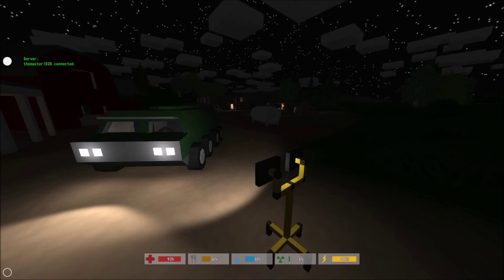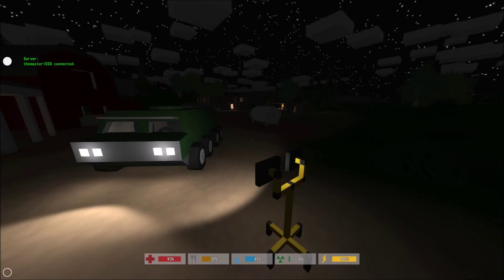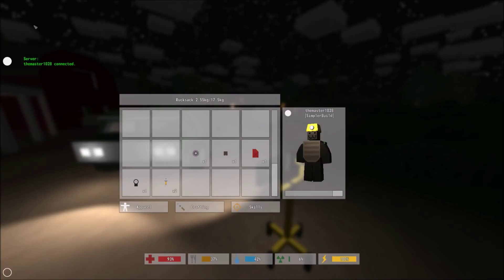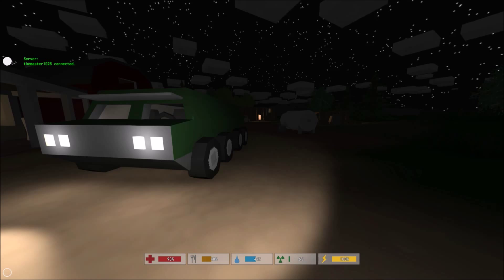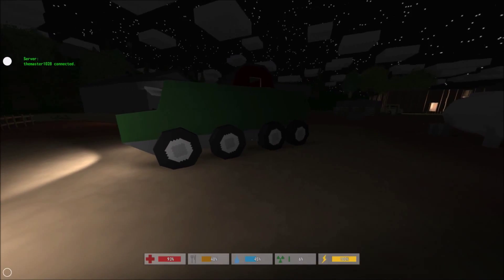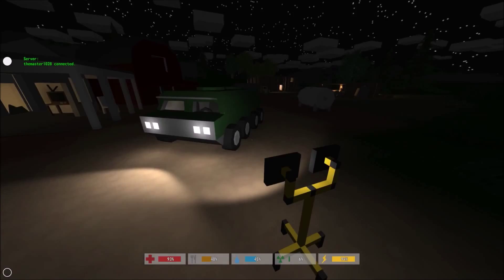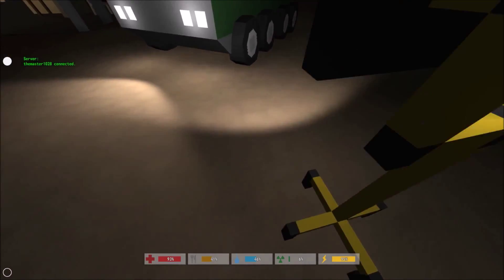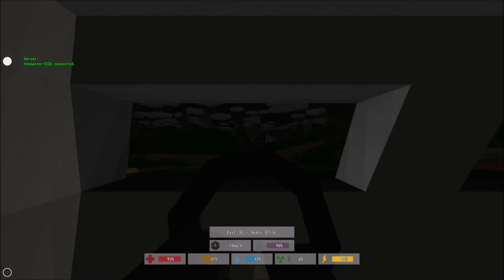Unturned-How to Find APC (Armored Personnel Carrier), And Overview